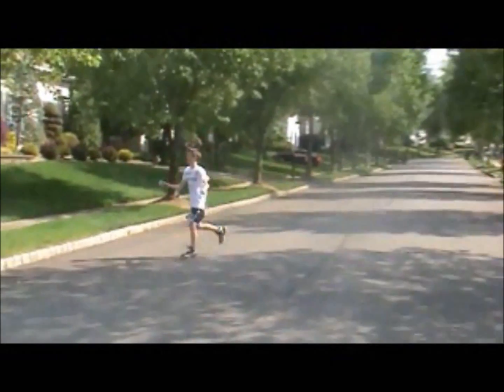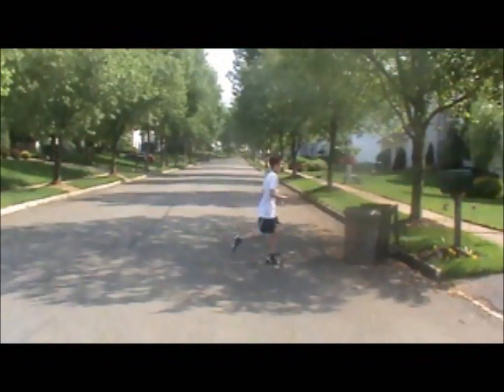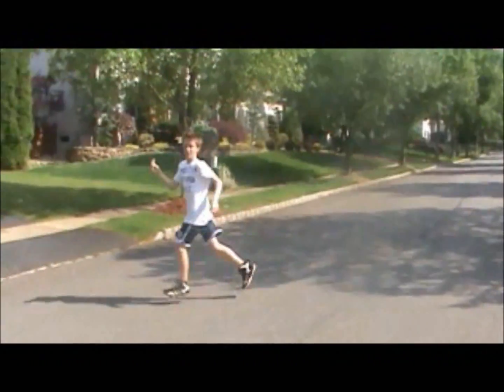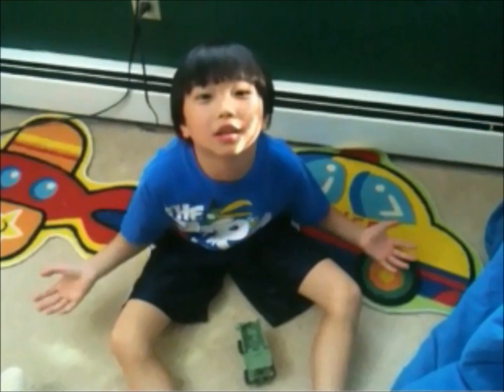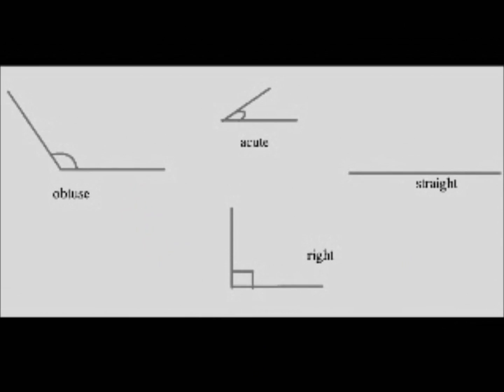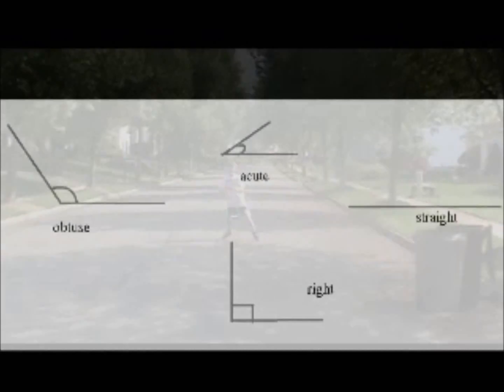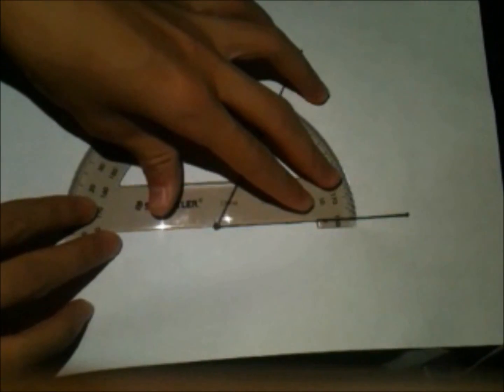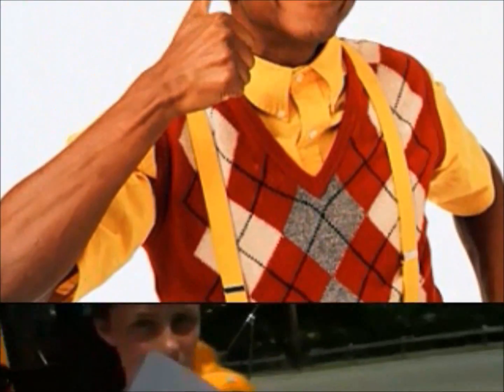"MY PROTRACTOR AND I" MUSIC VIDEO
a math class project about angles